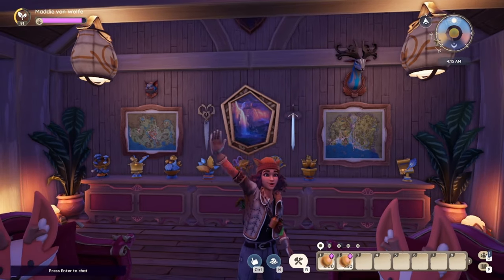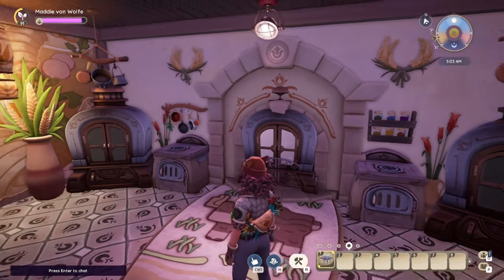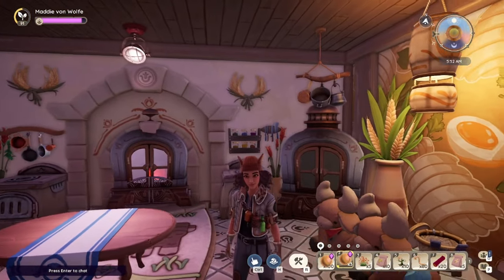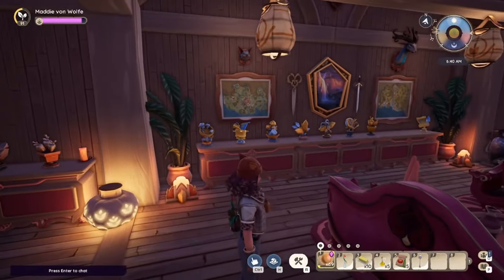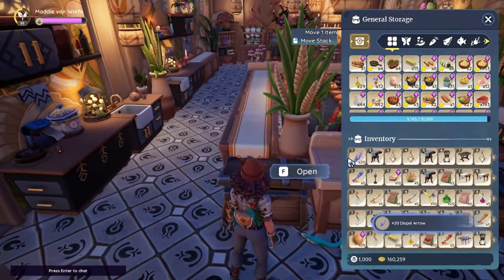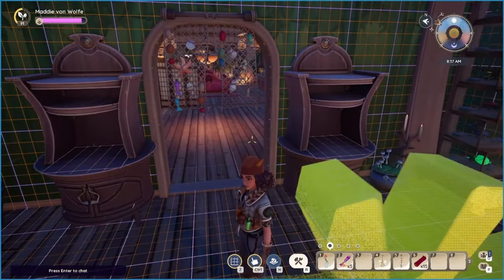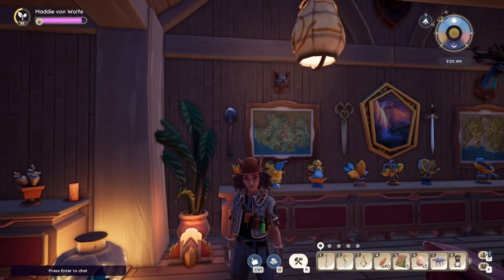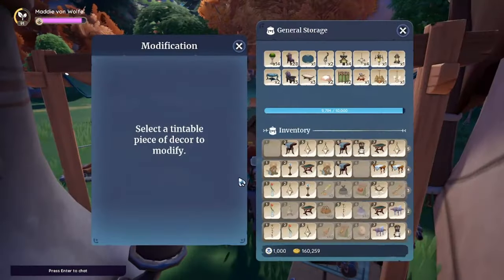Palia Patch 0.170 New Exclusive Furniture in Zeki’ Lucky Coins!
This new Palia update (0.170) gave us 4 new furniture we can acquire in the Lucky boxes we can convert from our Lucky coins from Zeki.

CHAPTERS
Intro: 0:00
Opening begins: 1:08
Ranch house Butterball: 1:26
Valley sunrise knife set: 1:55
Ranch house cottonbean: 2:31
Valley sunrise oval table: 2:59
2nd valley sunrise knife set: 3:40
Valley sunrise bookshelf: 4:24
Garden variety shovel: 5:59
3rd valley sunrise knife set: 7:06
2nd Ranch house cottonbean: 7:20
Garden variety ceramic bucket: 8:30
Valley sunrise ligts: 8:43
2nd valley sunrise bookshelf: 9:21
4th valley sunrise knife set: 10:19
2nd Valley sunrise lights: 11:53
Last lucky box: 11:56
Ormuu plush color modification: 12:58
Exclusive furniture overview: 15:36
Outro: 15:56

🐺 ABOUT
Heyoo I'm Wolfie, I like to play games and make videos that is entertaining and insightful.
I do struggle with ADHD and Dyslexia, so if I make mistakes in speech, its most likely the reason why